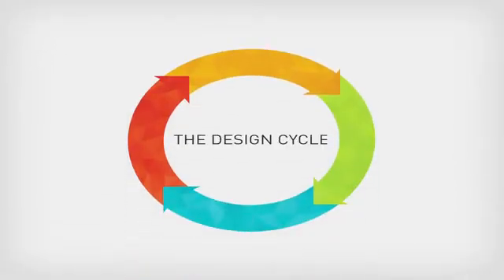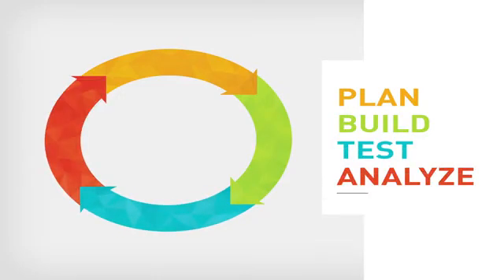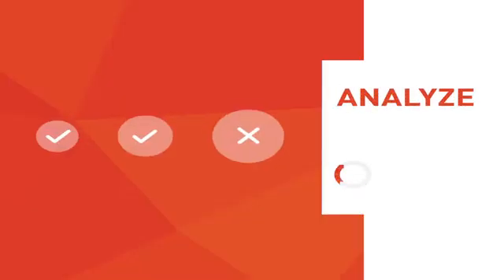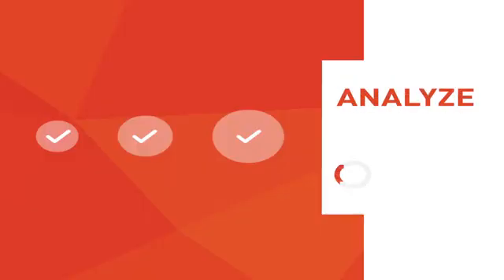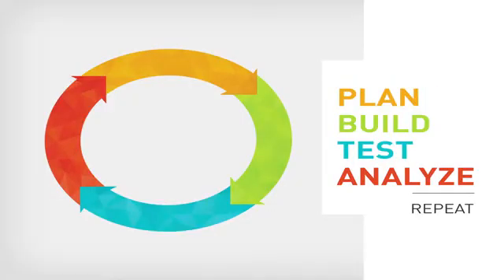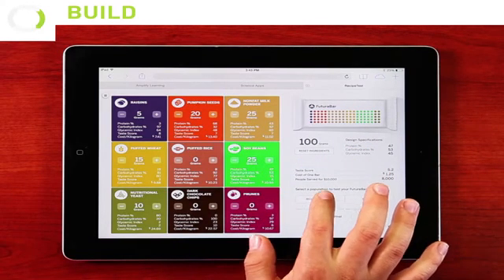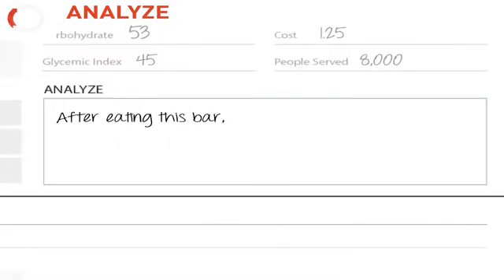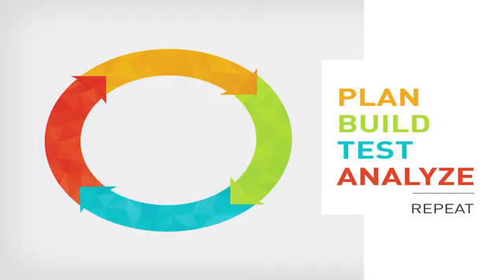The Design Cycle